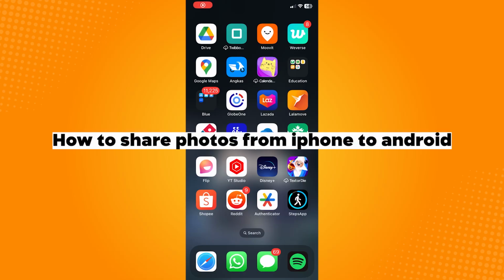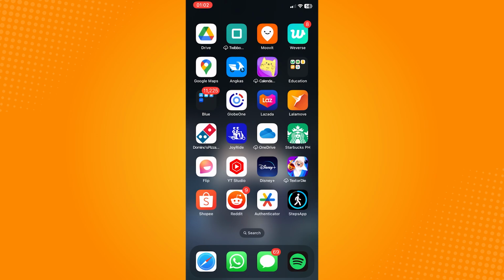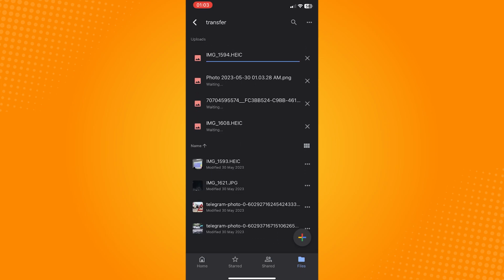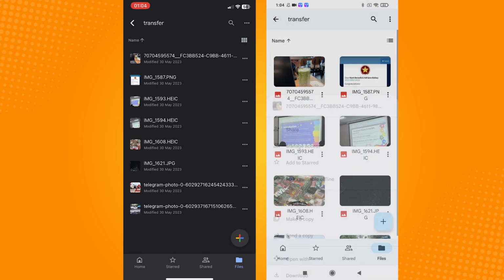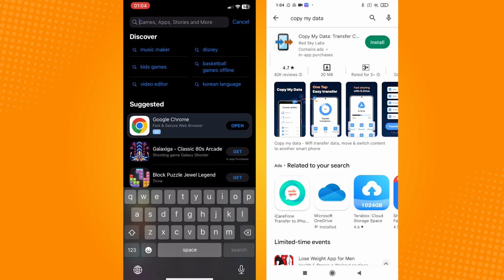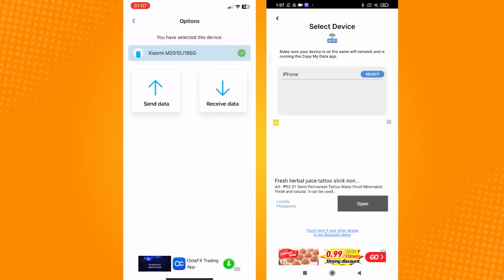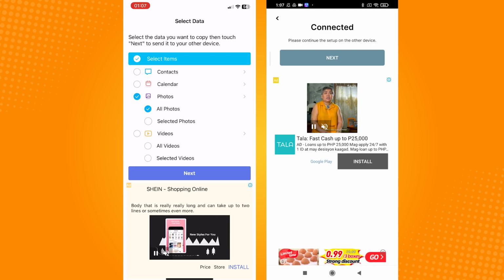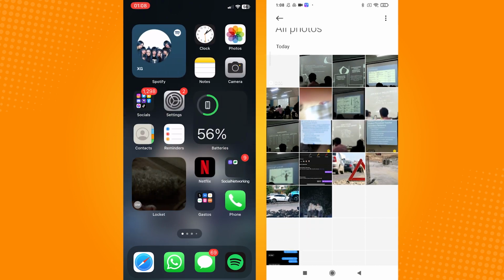How to Share Photos From iPhone to Android (2023)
Learn‎‎‏‏‎ ‎How to Share Photos From iPhone to Android

In this video I will show you‏‏‎ ‎how to share photos from iphone to android